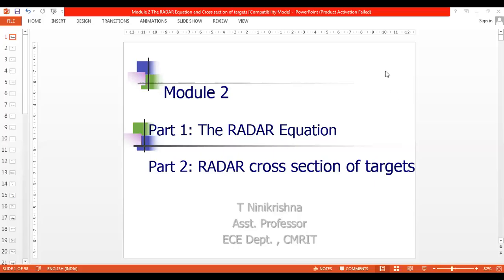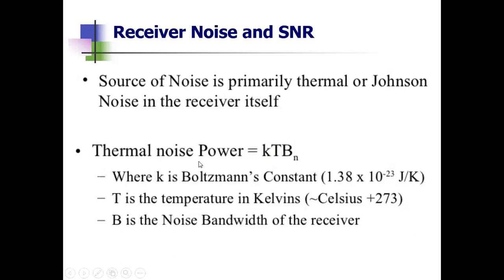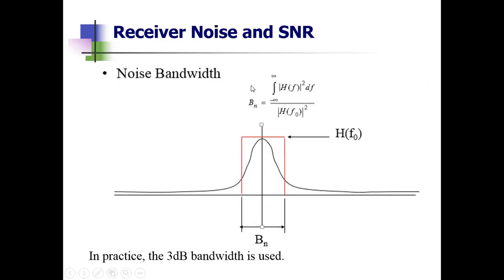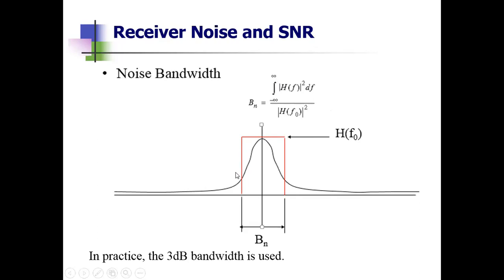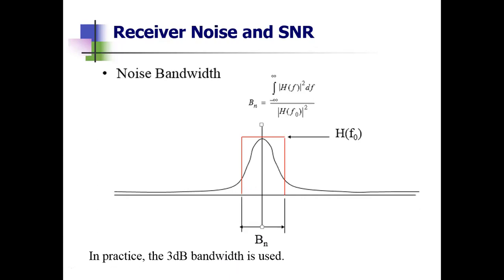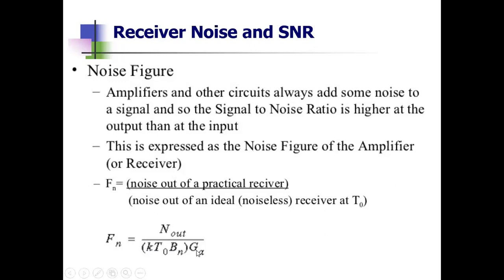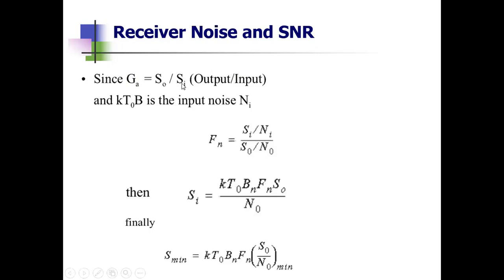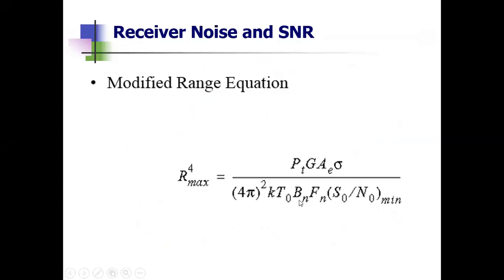RADAR Engineering (15EC833) | Module 2: Topic 2 - Receiver Noise and SNR